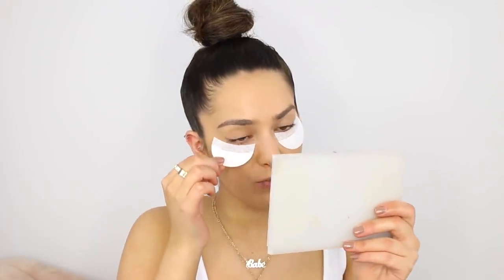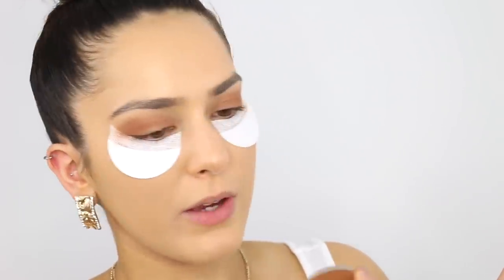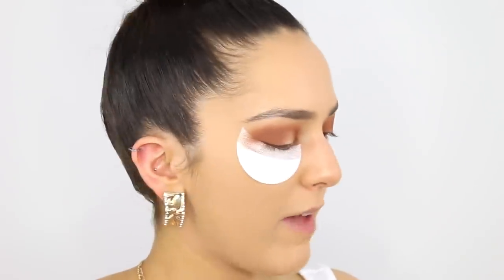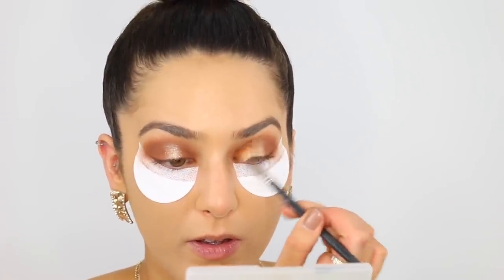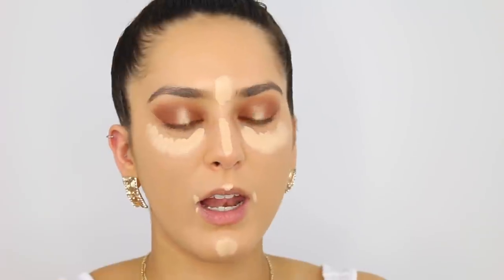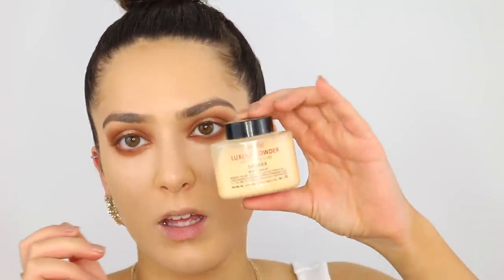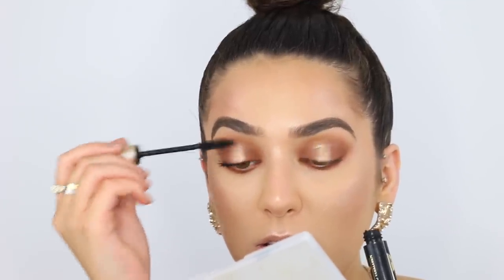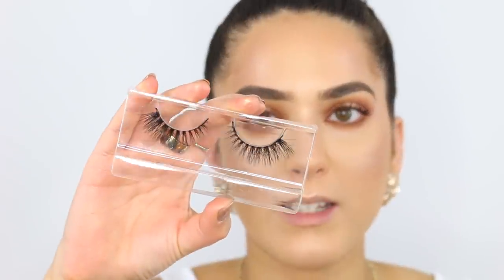Chatty as always GRWM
Hey guys! This is a GRWM of a warm halo eye I tried to re-create since the lovely Ninavee did my makeup and brought a whole load of makeup to my house for me to play with (yes she's the best!). I hope I did it justice but I'm still learning :) I love this look because it really makes your eyes POP (ew that word) and of course I love the glow!

WHAT I'M WEARING:
Earrings: zara

PRODUCTS USED

Thank you Nina for the lovely gifts!

Eyeshadow Shields
ABH eyeshadow in caramel
Charlotte Tilbury e/s quads in Dolce vita and Golden goddess
L'oreal voluminous mascara
Dose of colours DesixKaty collection in MÍRAME
Clnique bottom lash mascara
NYX "Light brown" Eye pencil as Lip Liner
Dose of colours liquid lip in sao paolo